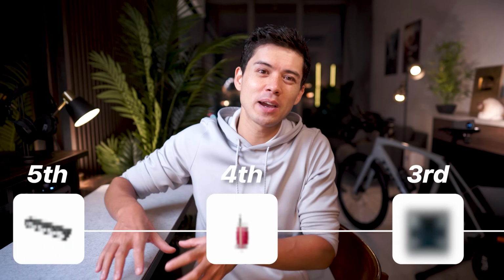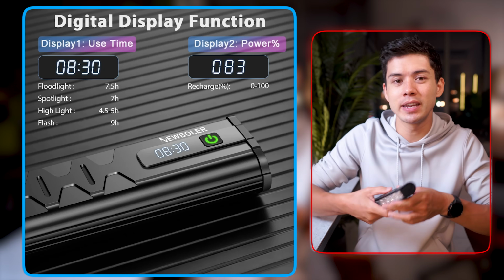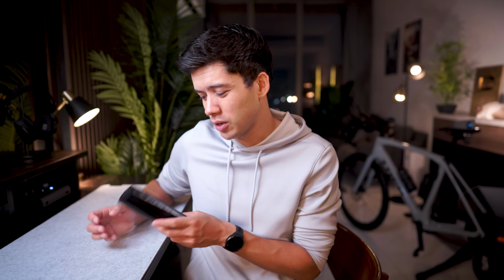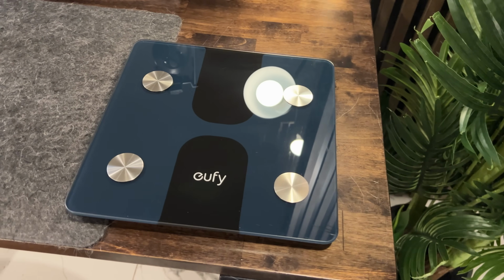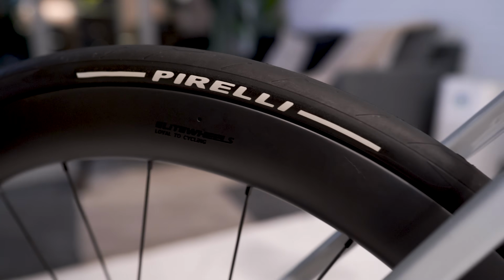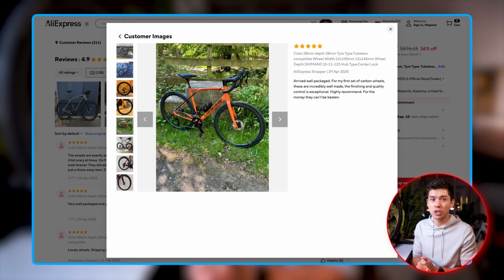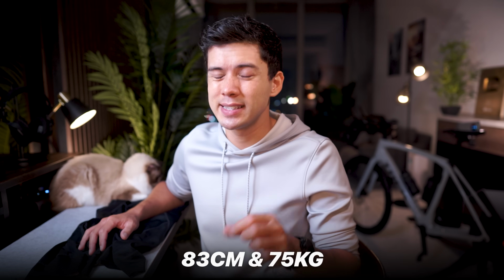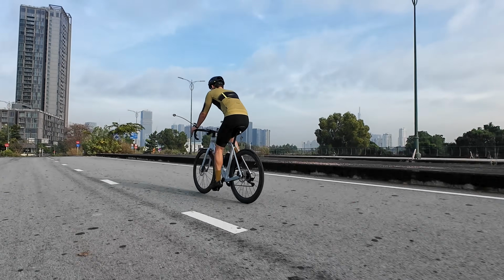I Bought 100+ AliExpress Cycling Accessories: These 5 Are My Favourite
👇 All the cycling accessories I mention in this video are linked in the description below 👇

⚡️ Timestamps ⚡️
0:00 Intro
0:51 5th Place: The most fun accessory
5:38 4th Place: The most budget-friendly accessory
7:49 3rd Place: The most life-changing accessory
10:05 2nd Place: The best value for money accessory
14:17 1st Place: The biggest surprise accessory

🎁 I hunt through hundreds of AliExpress cycling accessories, buy them with my own money, and then test them out so you don't have to.

🐶 While training for my Ironman, I'm raising funds to help save stray dogs 🐶